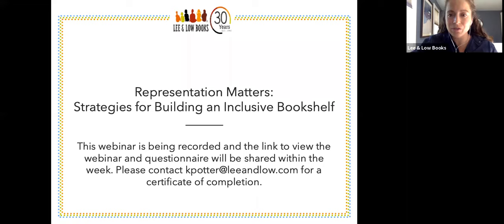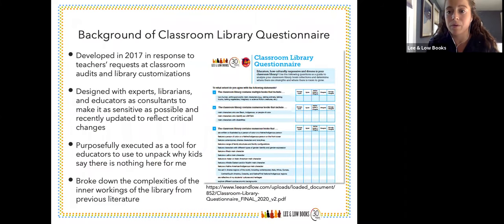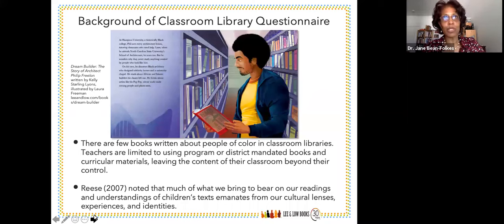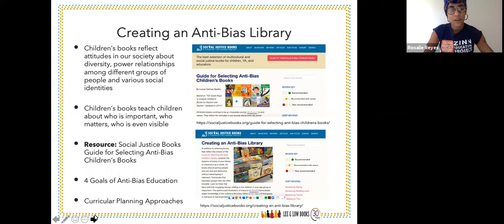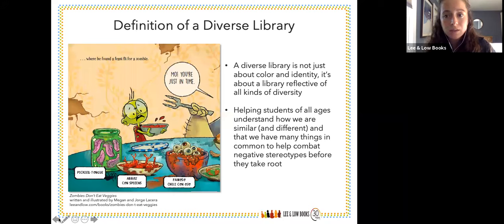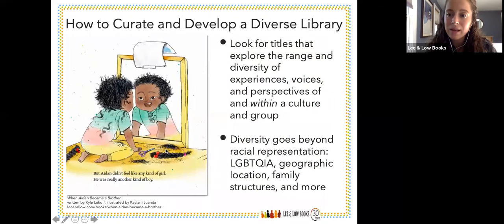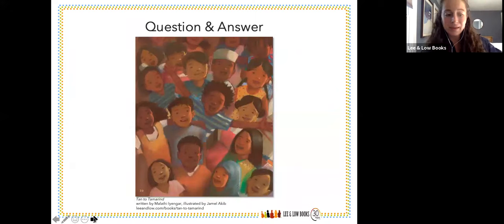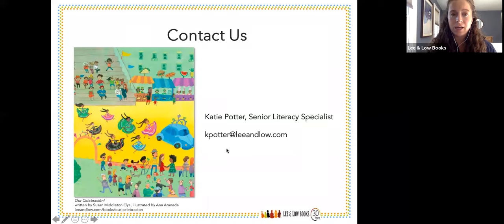Strategies for Building an Inclusive Bookshelf (Recorded Webinar)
How do we build a book collection that reflects our children, our values, and our world? In difficult times, books offer an important outlet to young people—but making the right books available is essential. If you've ever wondered how to take action in diversifying your library but don't know how or where to start, you're not alone.

Join children's book publisher Lee & Low Books for this recorded webinar as we walk through some of the steps to creating a truly inclusive collection. We will use Lee & Low's newly updated Classroom Library Questionnaire as a guide for identifying gaps in our shelves, and share resources for finding and evaluating diverse books. You can also find the questionnaire in Spanish

Experts Dr. Jane Bean Folkes, K-12 English Languages Arts Supervisor for the South Orange & Maplewood School District in New Jersey and Rosalie Reyes, Coordinator of Teacher Engagement and Professional Development at Teaching for Change will share their insights, expertise, and knowledge about creating and curating a diverse classroom library.

This webinar is ideal for classroom teachers, administrators, school librarians, and families.